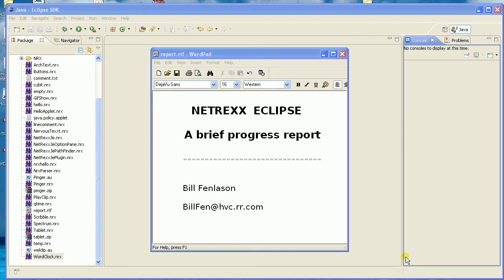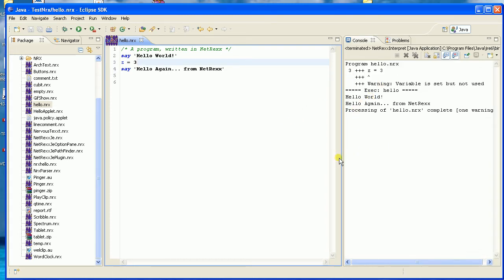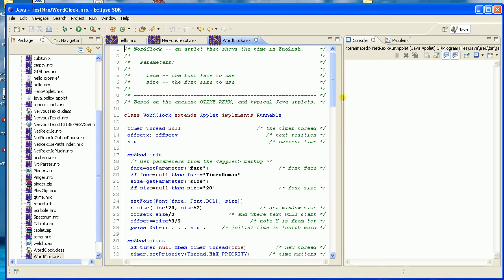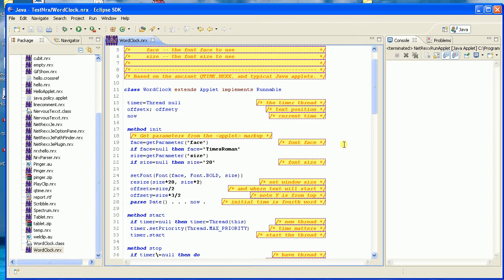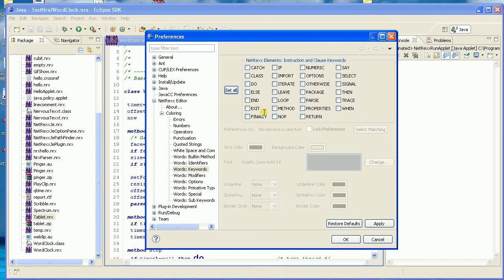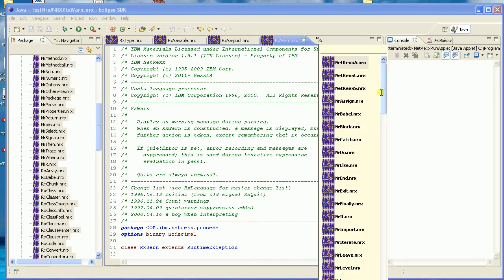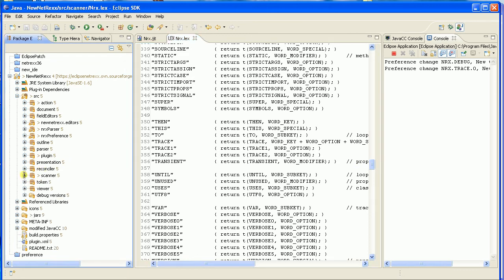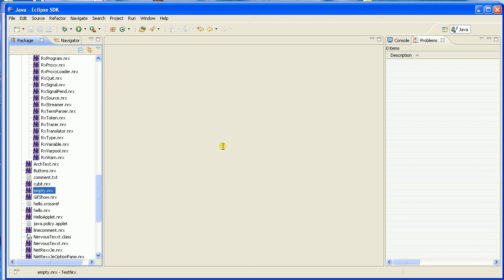NetRexxEclipse.avi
A short update on the NetRexx Eclipse project, as of August 20, 2011